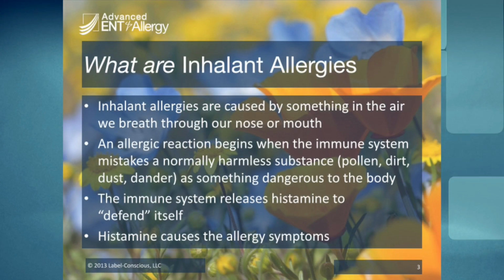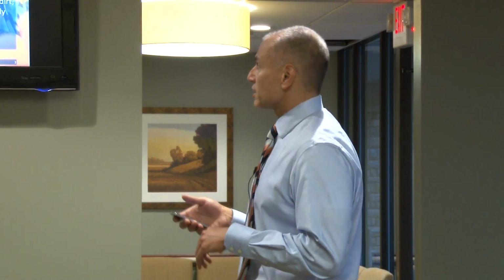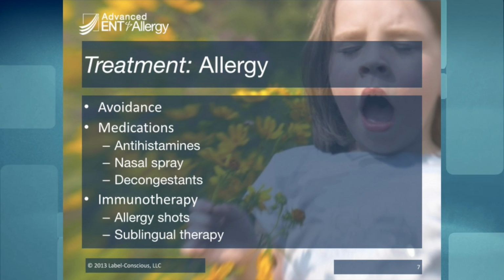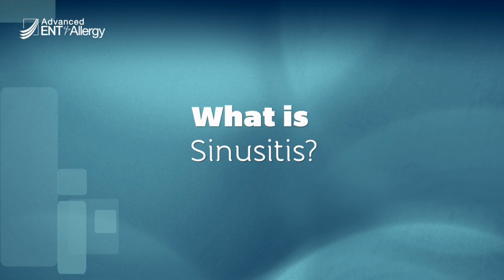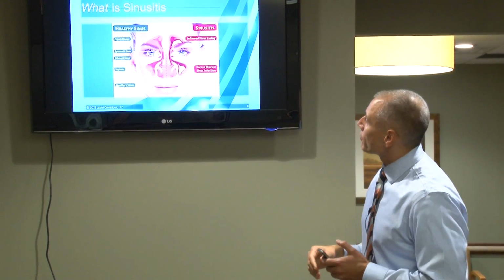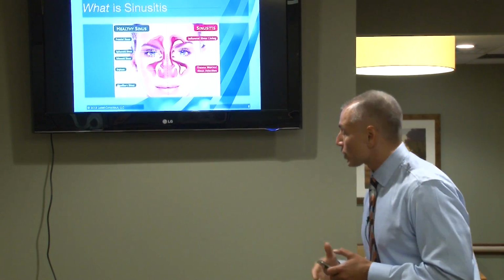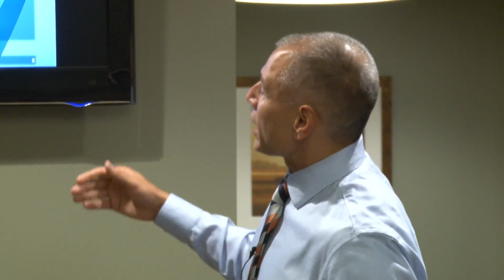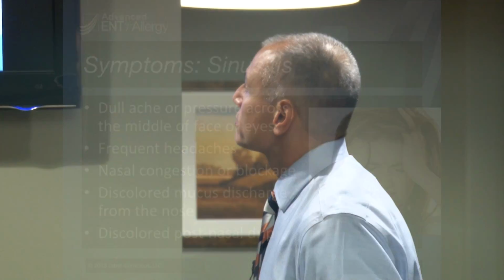Dr. Greg Abbas Discussion on Allergies and Sinusitis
Dr. Greg Abbas, Advanced ENT & Allergy discusses symptoms and treatment options for controlling seasonal allergies and sinusitis.

📍 Advanced ENT & Allergy
🖥️ AdvancedENTandAllergy.com